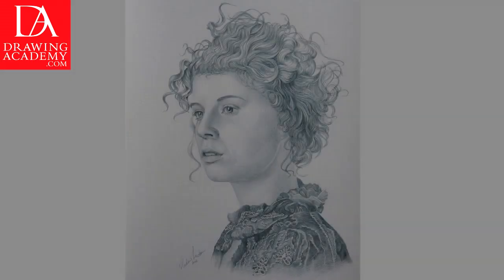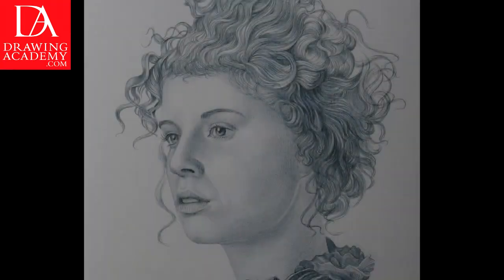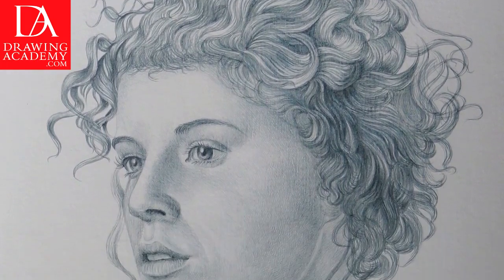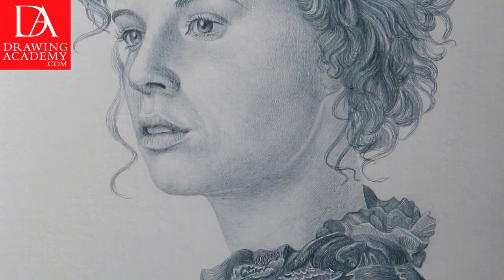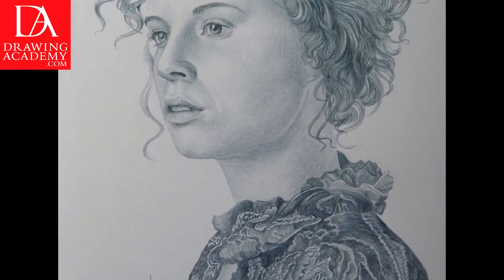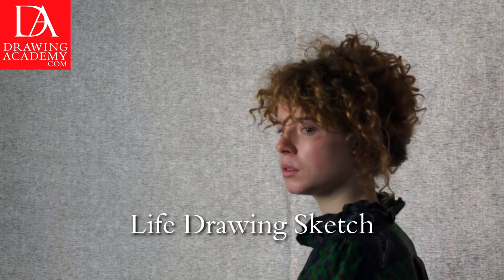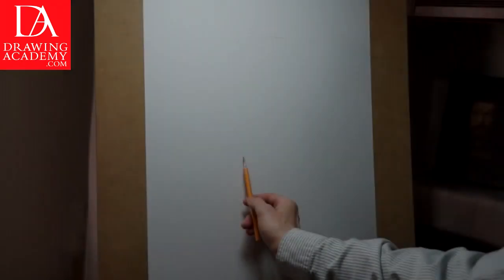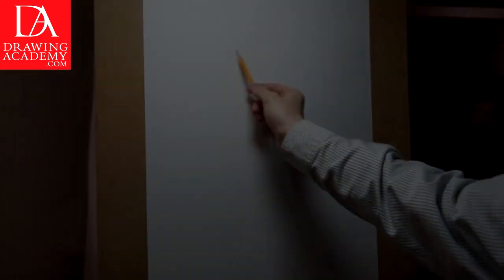How to Draw From Life presented by Drawing Academy .com 30-1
In this video lesson, you will discover How to Draw From Life, making a portrait in silverpoint. This video will also cover such topics as what the metal-point technique is, what materials are used for silverpoint and metal-point, how to prepare a ground for silverpoint and much more.

Visit the DrawingAcademy.com online course to watch the full "How to Draw From Life" video lesson.